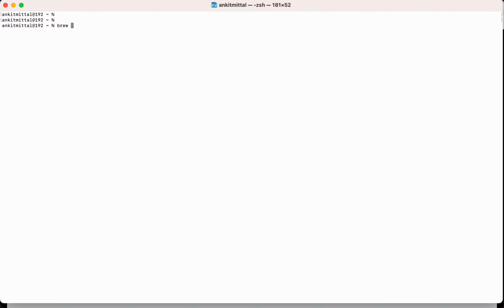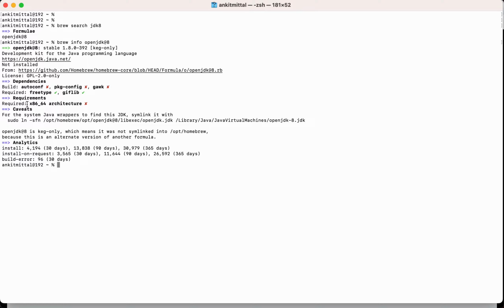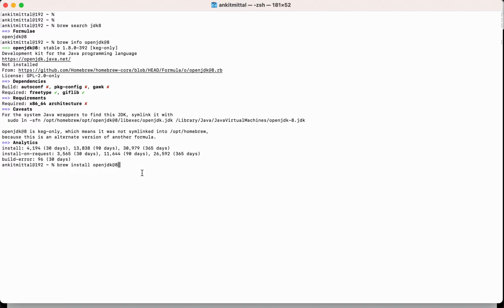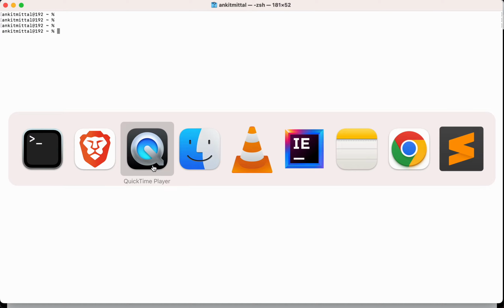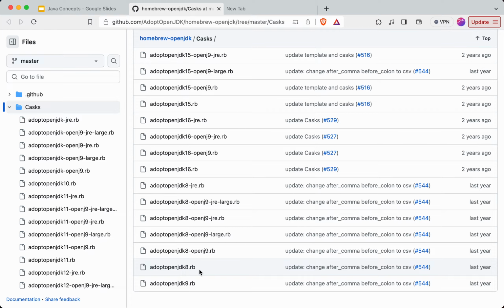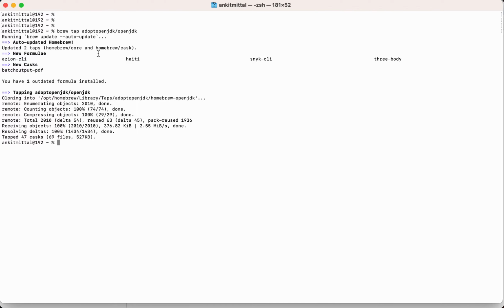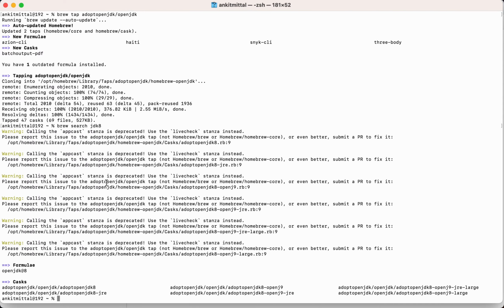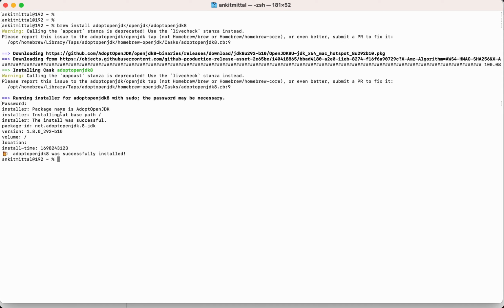How to Install Java 8 On Mac (AdoptOpenJDK) Using Homebrew | Mac M1 M2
In this video, I have explained how we can install Java 8 (JDK8/AdoptOpenJDK 8) on MacOS using homebrew.
I have shown the install process using DMG file for Macbook M1 which is silicon based system. Though the steps would be same for Intel based system and Macbook M2 also.

Still, in case of any issue, let me know in comments.